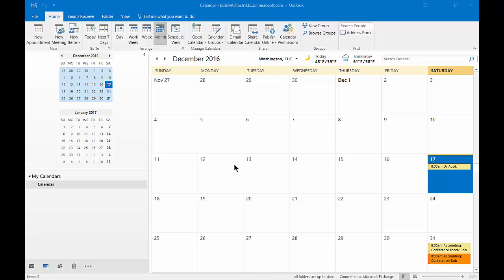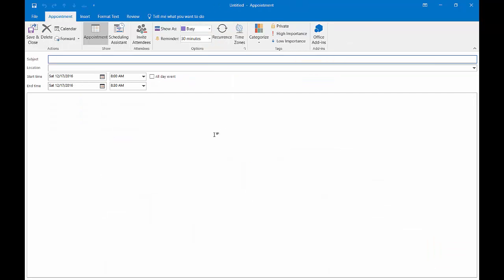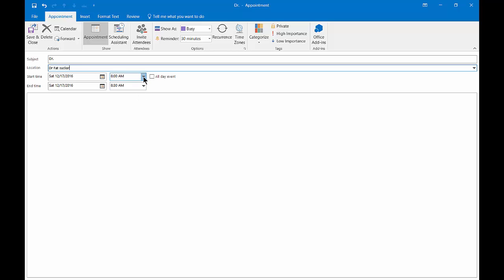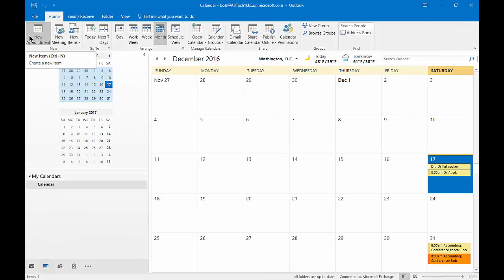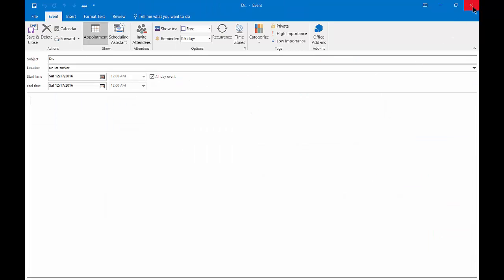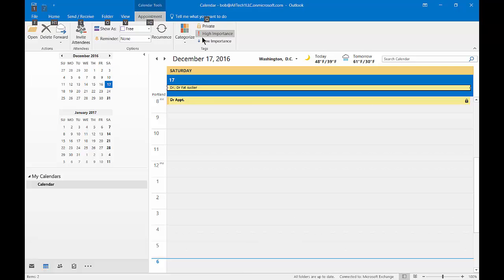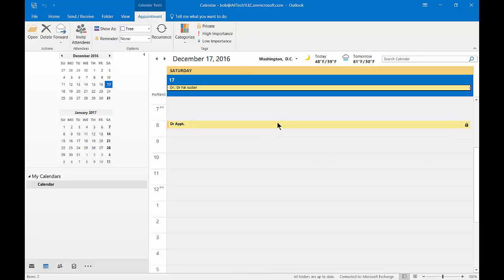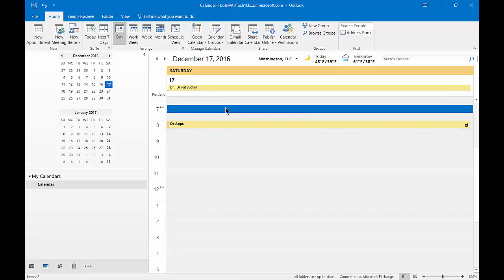How to create an all day appointment in Outlook 2016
Professor Robert McMillen shows you how to create an all day appointment in Outlook 2016. All day appointments are shown here and you can see how they differ from a regular appointment in your calendar.